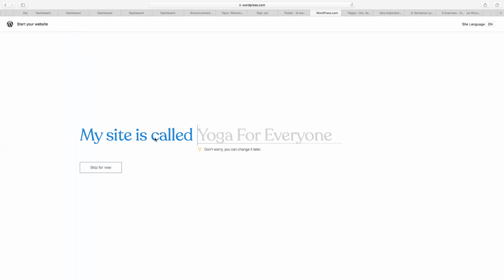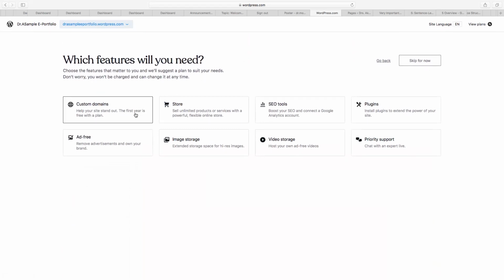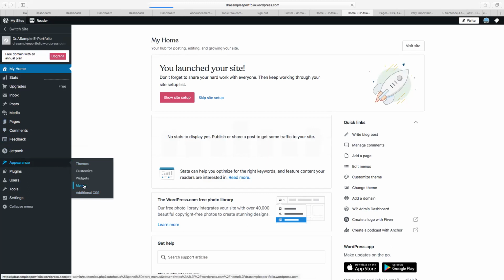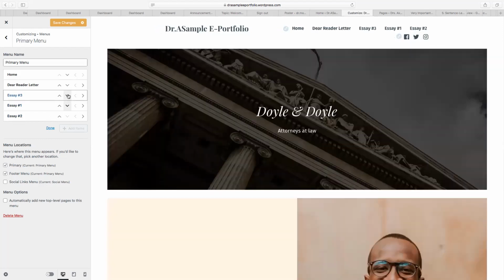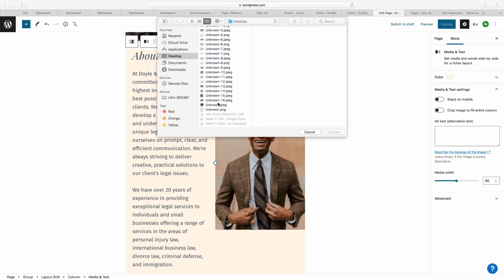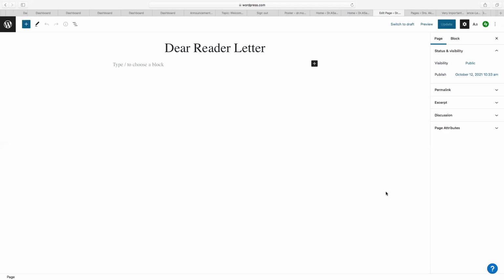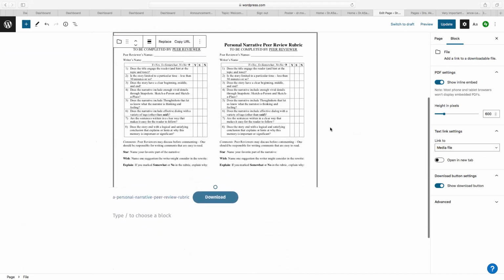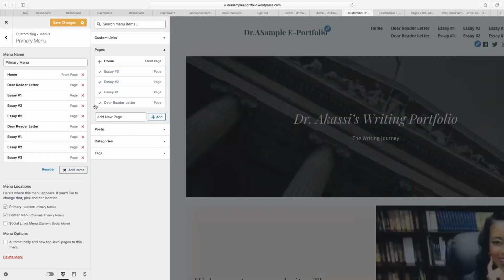How To Build A Free Website for E Portfolios in Less Than 10 Minutes With WordPress.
In this video Dr. Monique L. Akassi demonstrates how to build a free website on Wordpress for free in 10 minutes or less.